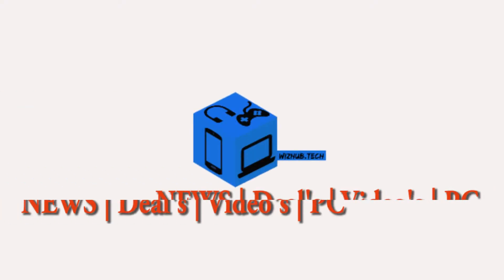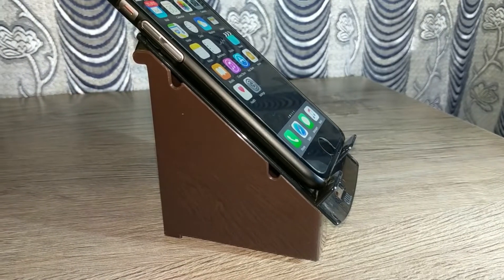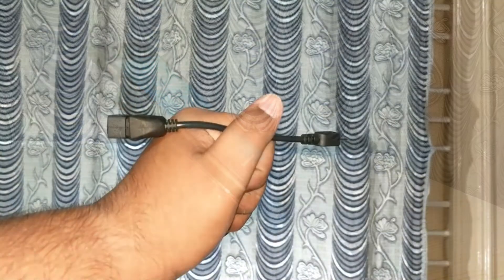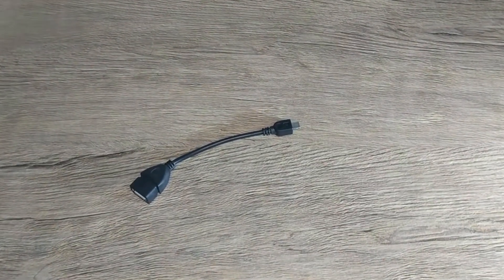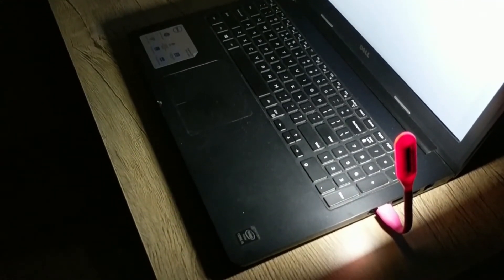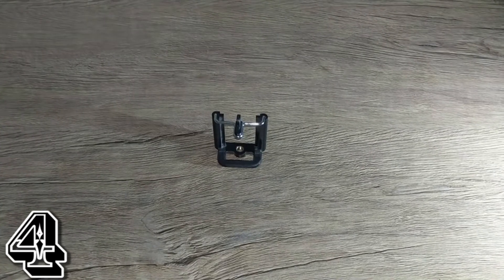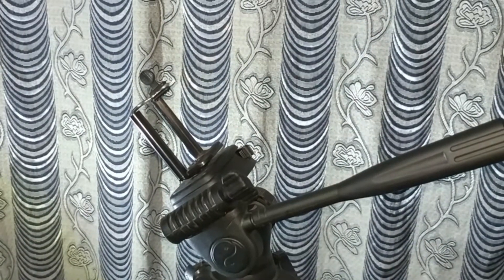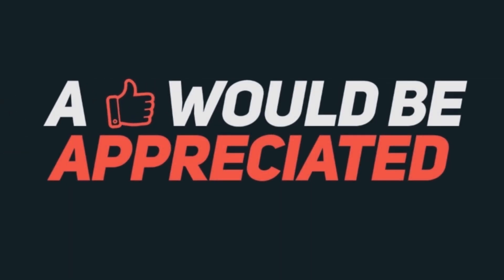Cool Tech for Mobile & Laptop.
This video is about cool tech for your Smartphones and laptop, These are some cool accessory essential for your smartphone and laptop.
1. Mobile Stand
2. OTG Cable
3. USB light
4. Mobile Mount for Tripod
Pheripheral's that I use to shoot the video's :-